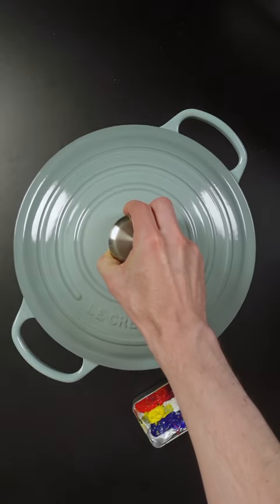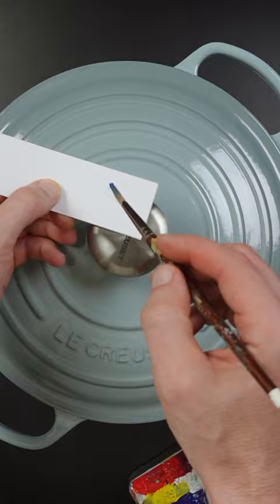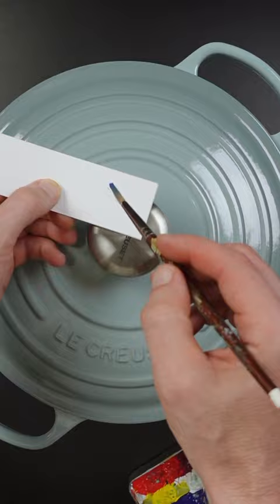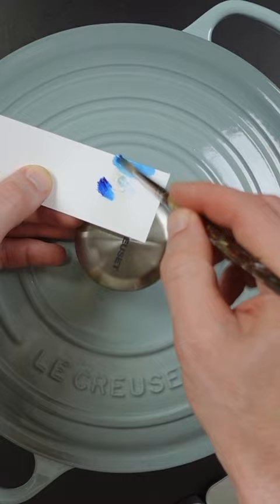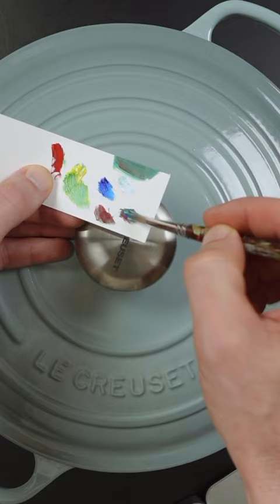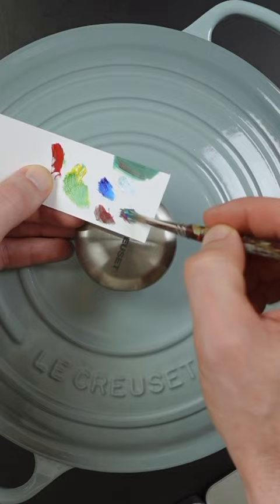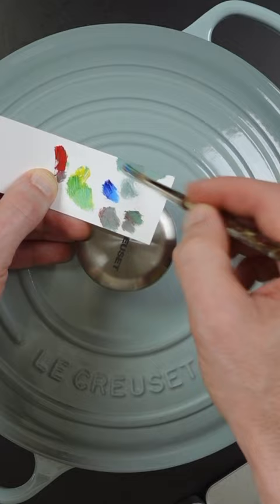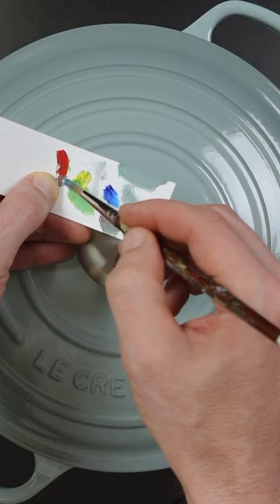Sea Salt Color Match by Chris Breier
A serene, nuanced blend of blue and green. 🎨 Here's how artist Chris Breier color-matched our Sea Salt hue!